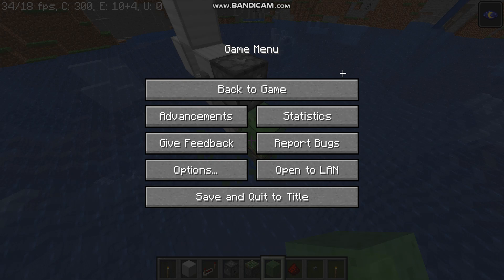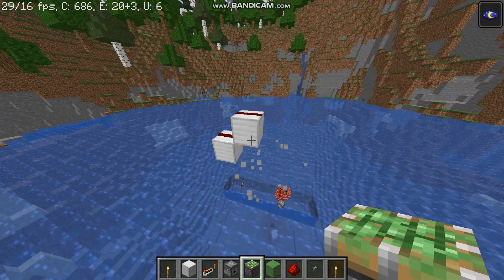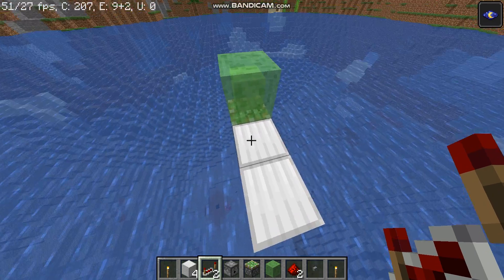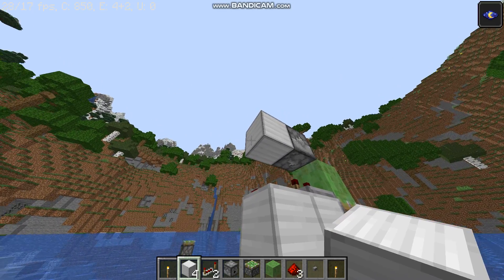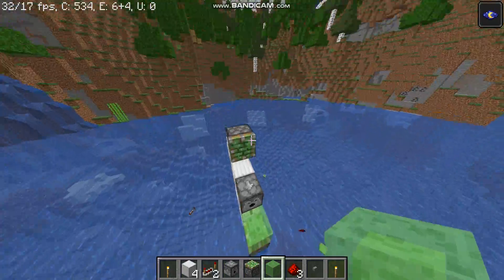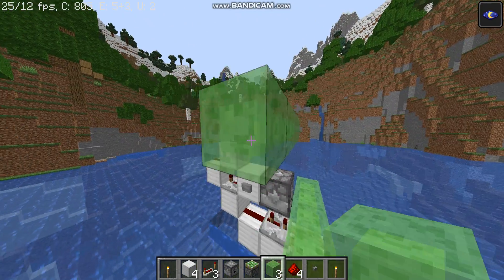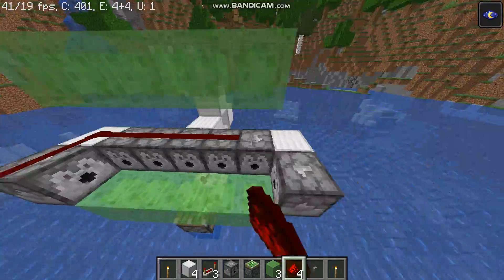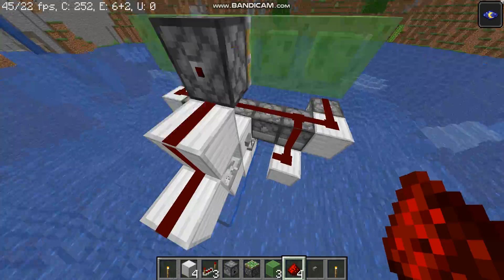How to build a simple tnt launcher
sub or else

idk, you will fail in life?